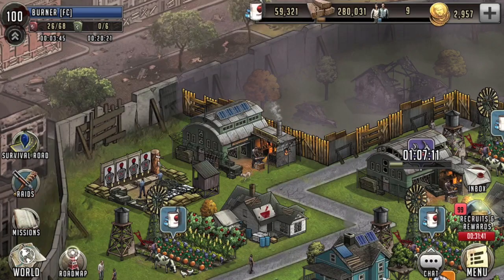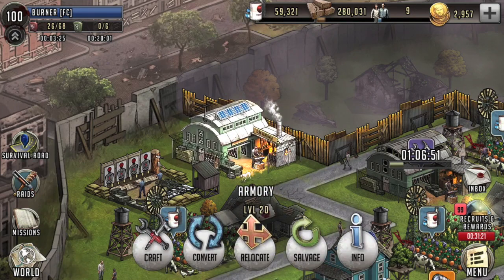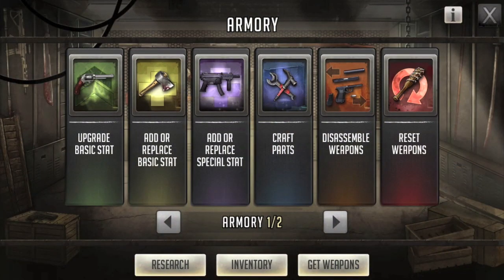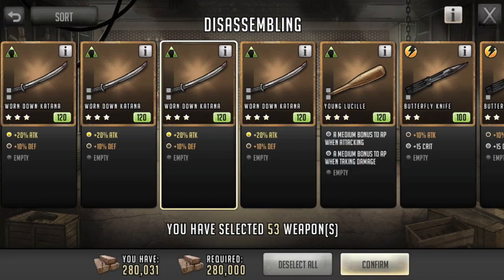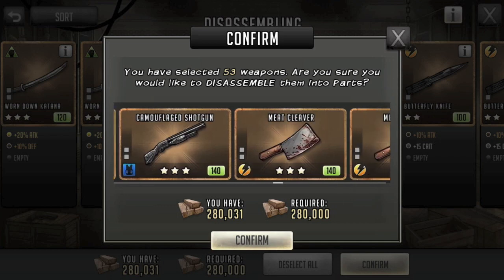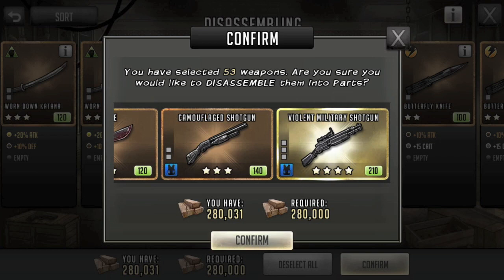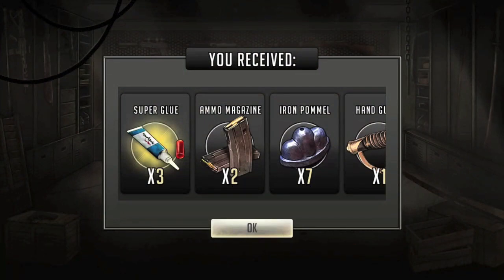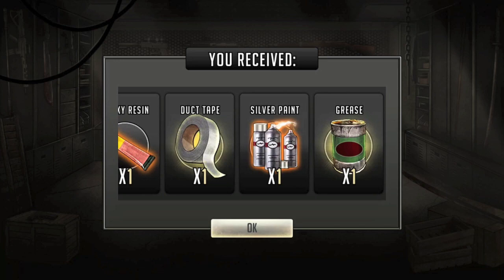tWD: RTS - Armory - 3*/4* Weapon Breakdown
With our plans for an Armory Series coming together, we're going to need more parts for the future.  Let's trash some 3* and 4* weapons.